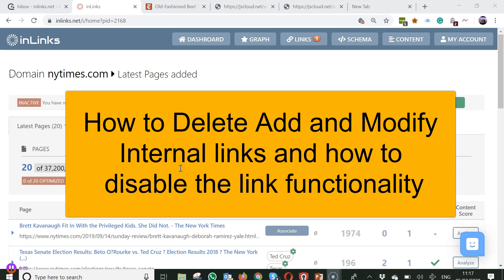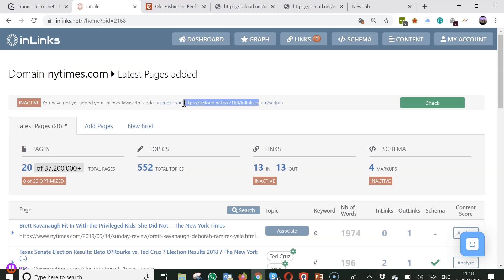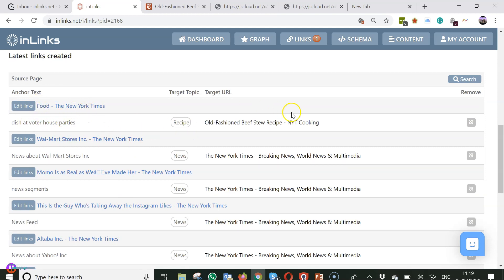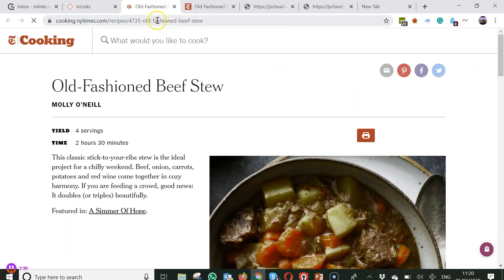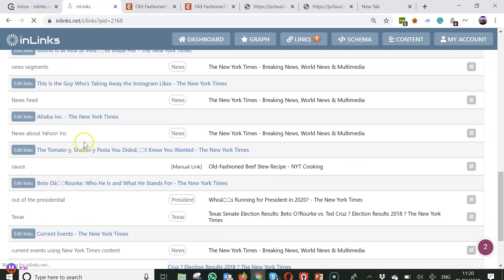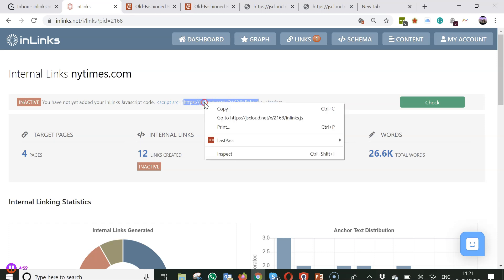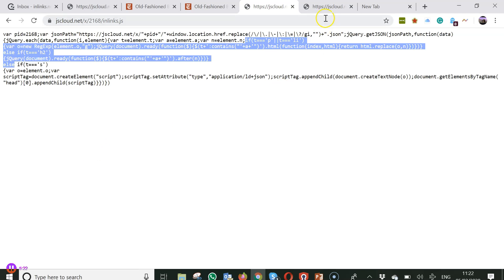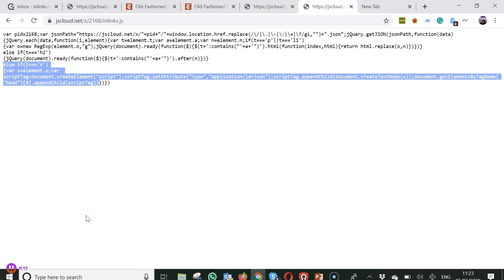How to Add and Remove the Internal Links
The InLinks system optimizes and automates internal linking on a website. However, you can delete these links, or add your own or disable this function completely. This video shows you some options.